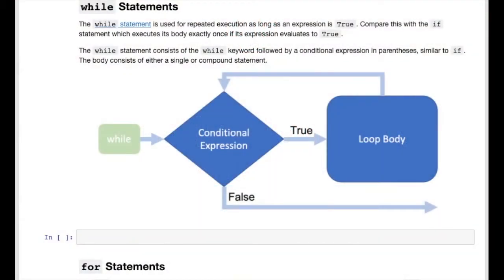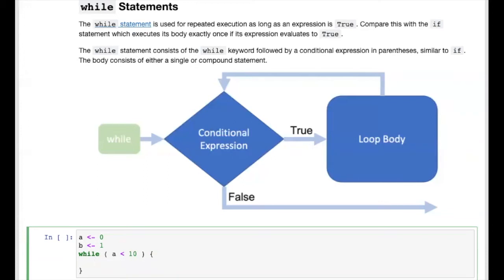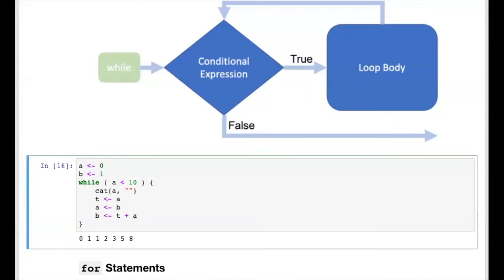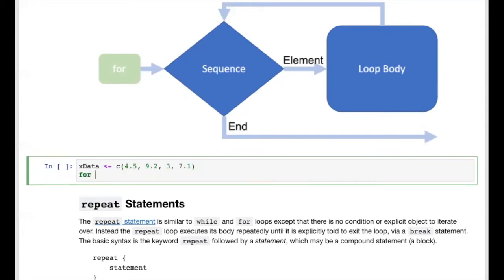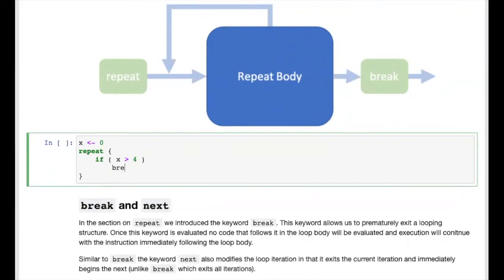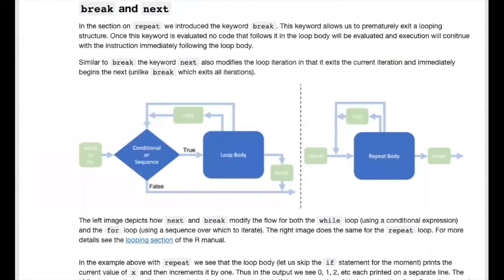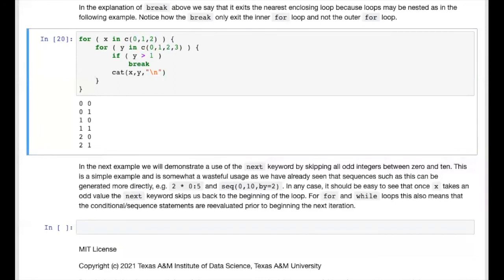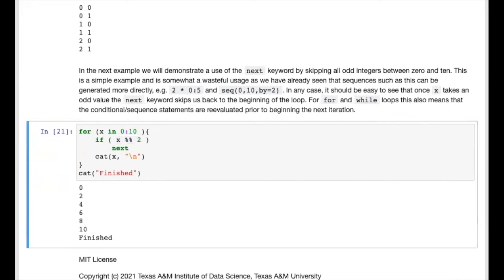Introduction to R: Control Flow; part 2 (06 01 control flow 02)